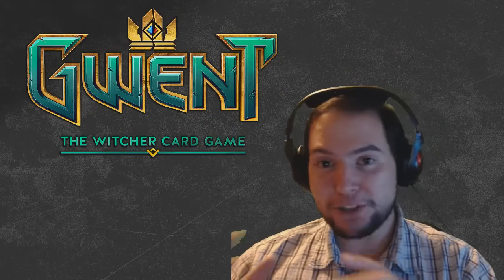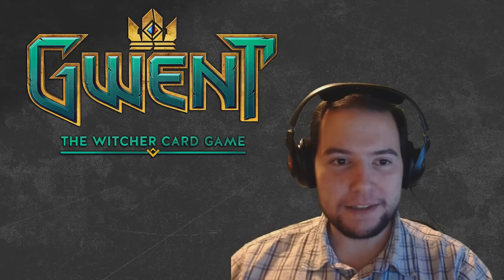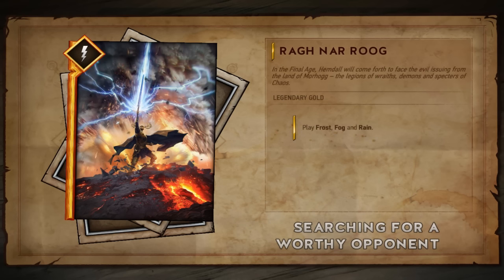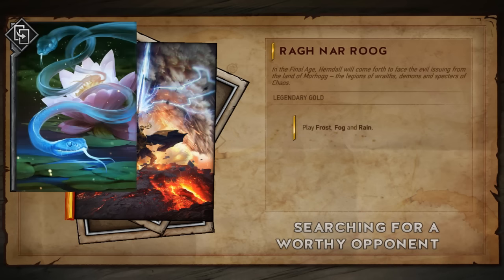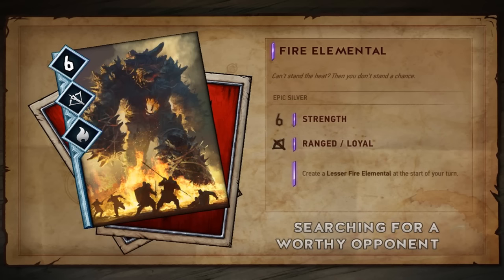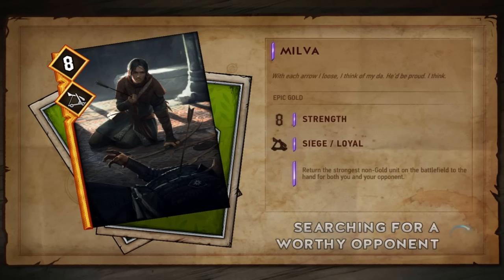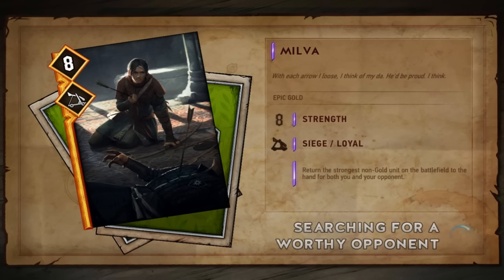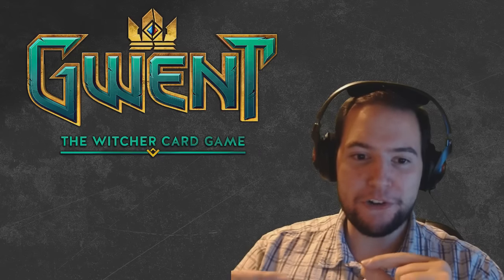[Gwent] New Unseen Cards! | Gwent: The Witcher Card Game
Title Not Click-Baity Enough? Date: 25th Sep 2016
Courtesy of Mikhail S via the Russian Kill the Server Build #1. Thankyou!